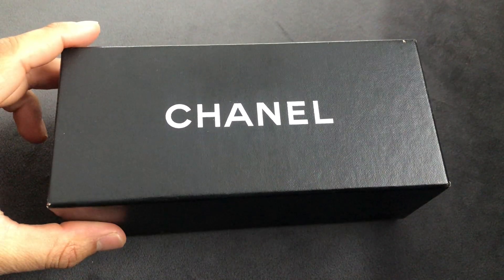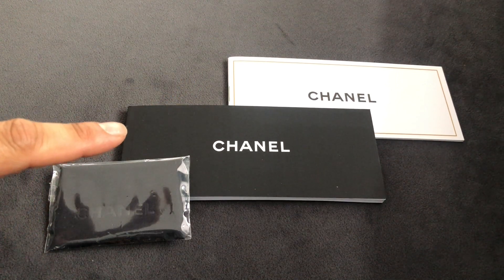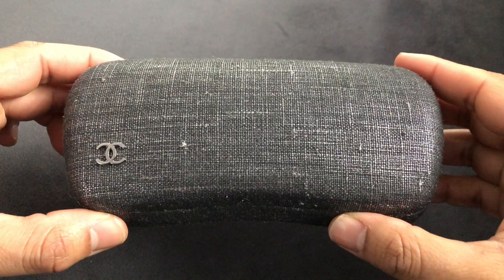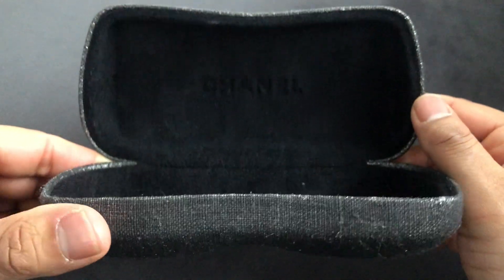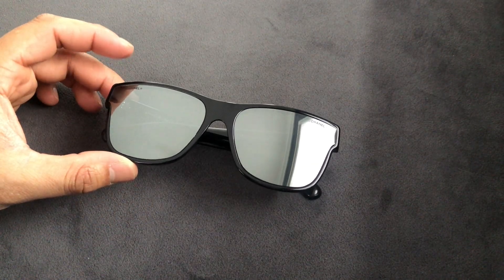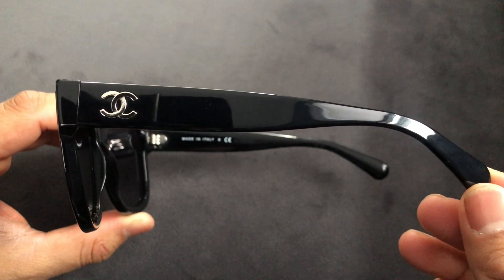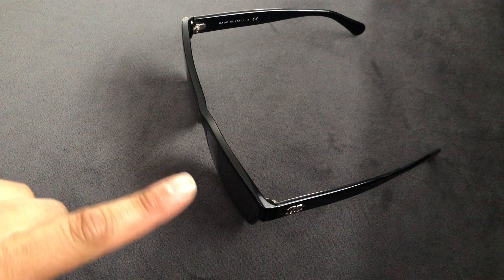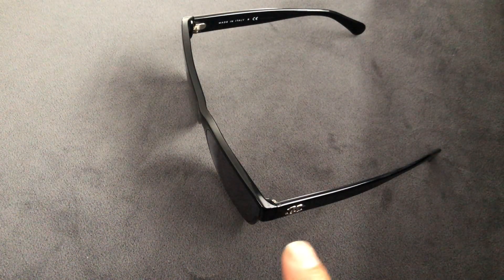CHANEL | 5386 Sunglasses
Unboxing a pair of square style 5386 sunglasses from Chanel.